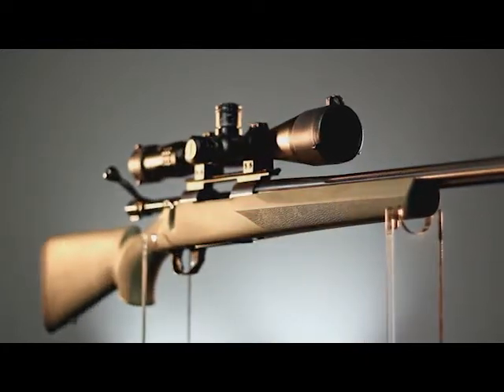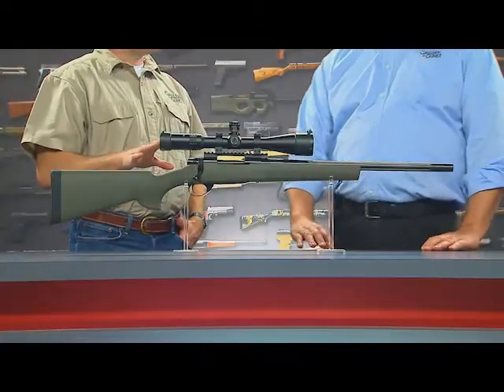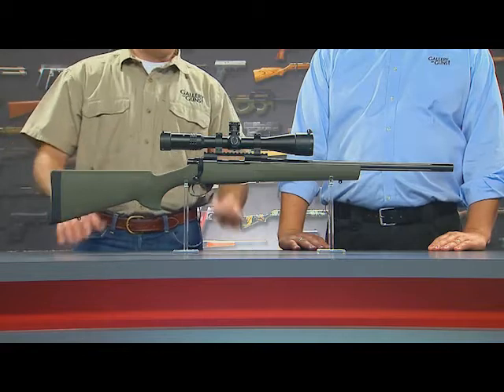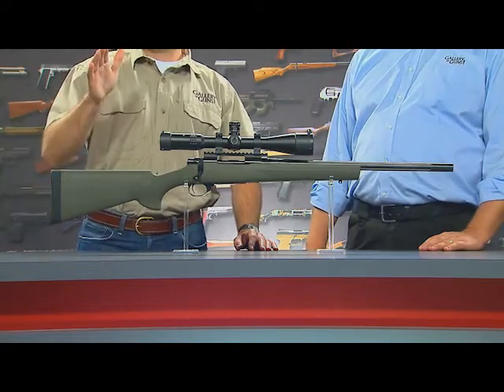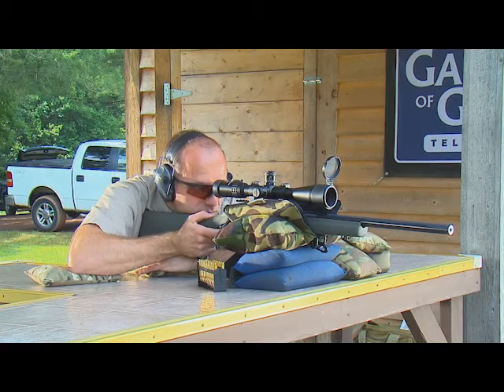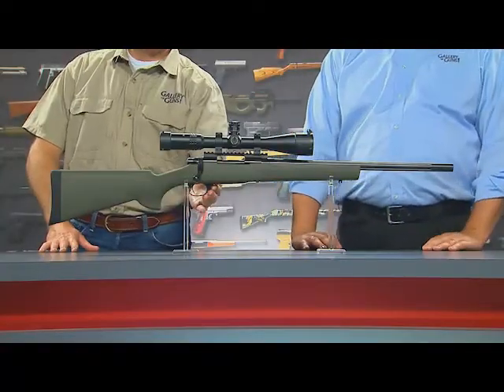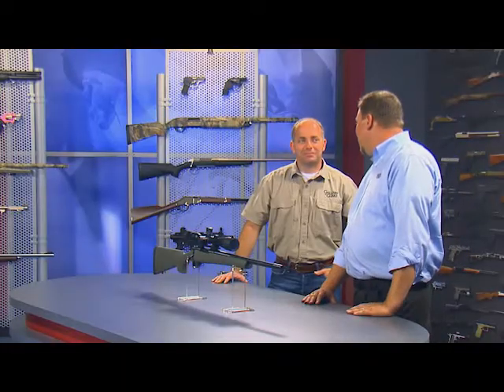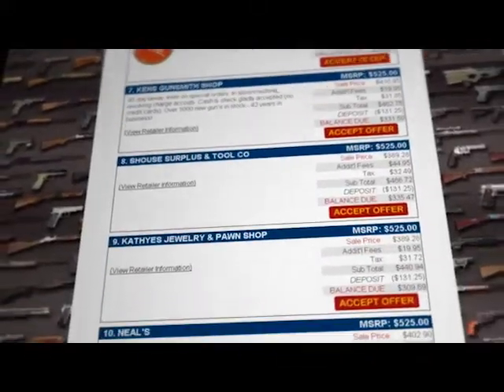Gallery of Guns TV 2012: Howa Hogue Target Master Rifle Combo